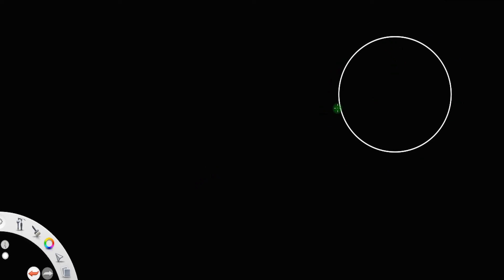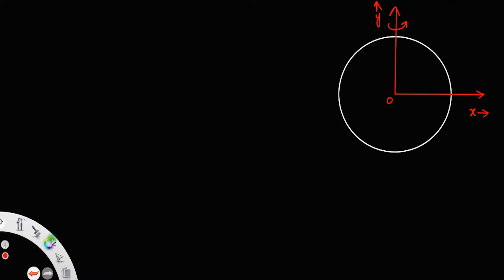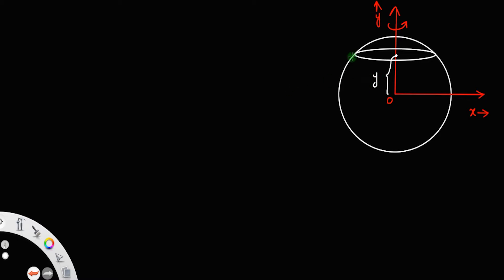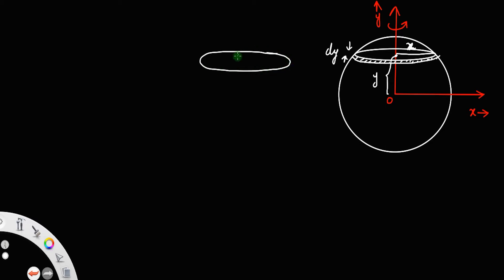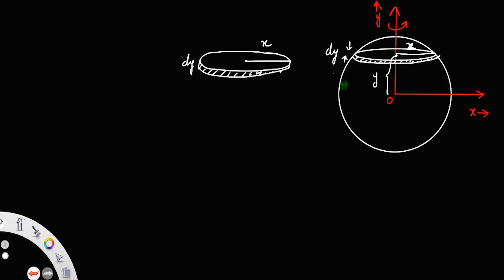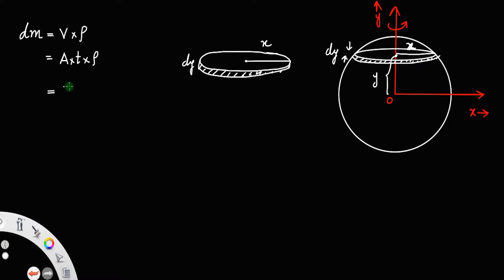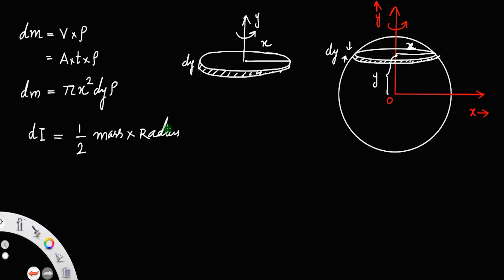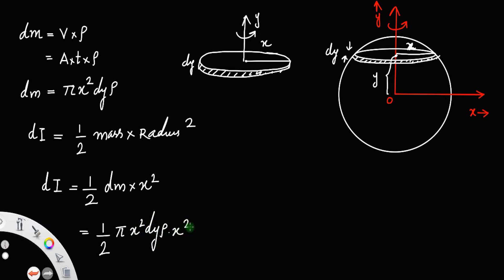Derivation of moment of inertia of a uniform solid sphere • HERO OF THE DERIVATIONS.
Derivation of moment of inertia of a uniform solid sphere.